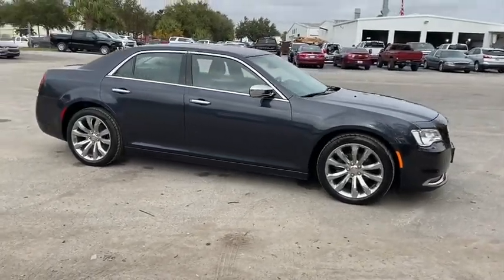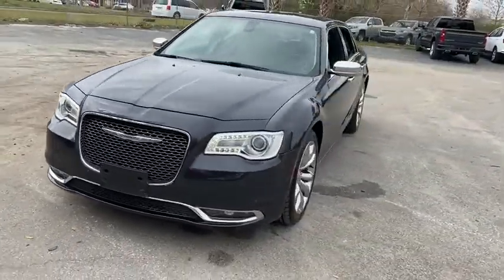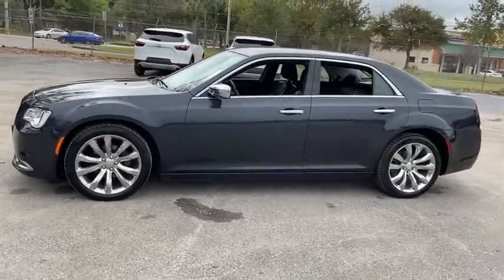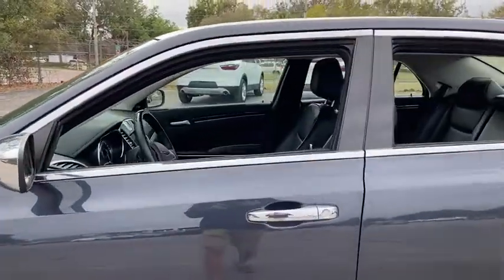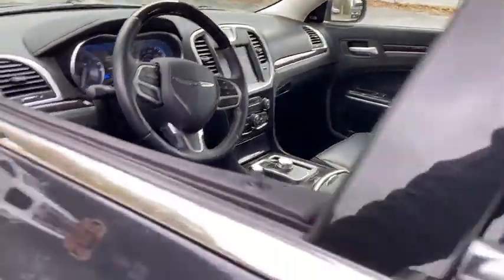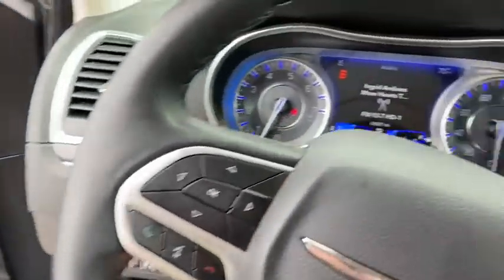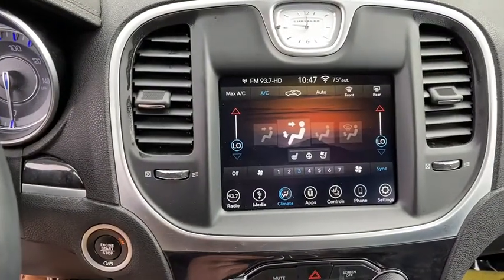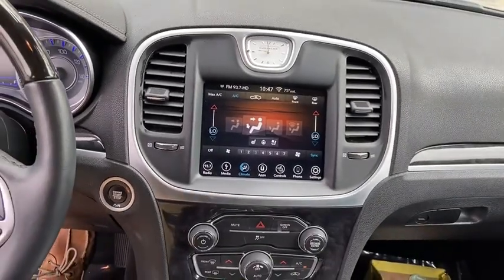2019 Chrysler 300 Ocala, Gainesville, Leesburg, The Villages, Crystal River, FL PC0462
Granite Crystal Metallic Clearcoat Used 2019 Chrysler 300 available in Ocala, Florida at Palm Chevy Ocala. Servicing the Gainesville, Leesburg, The Villages, Crystal River, FL area.

Clean CARFAX. This 2019 Chrysler 300 Limited in Granite Crystal Metallic Clearcoat features: RWD 300 Limited, 4D Sedan, 3.6L 6-Cylinder SMPI DOHC. CARFAX One-Owner.brbrRecent Arrival! 19/30 City/Highway MPG Priced below KBB Fair Purchase Price!brbrbrCome see us today at Palm Chevrolet or visit our virtual showroom 24/7 @ Palmchevrolet.com.